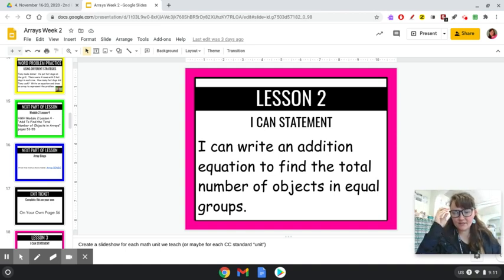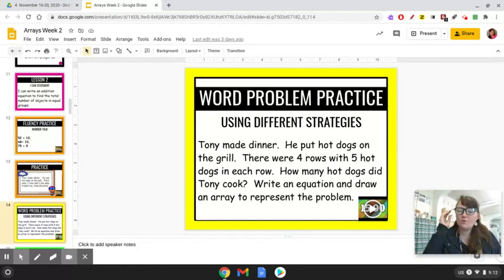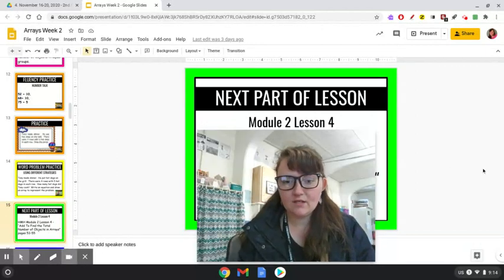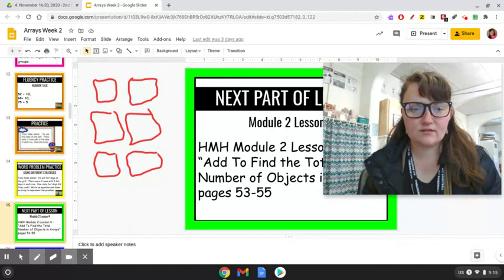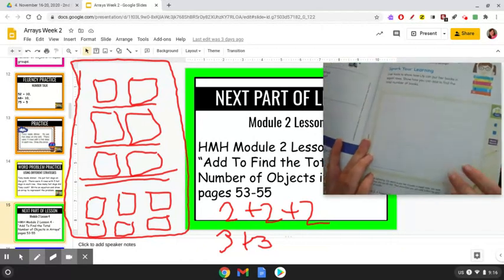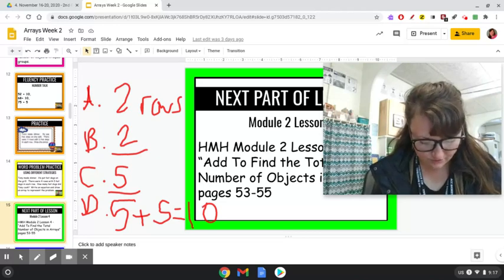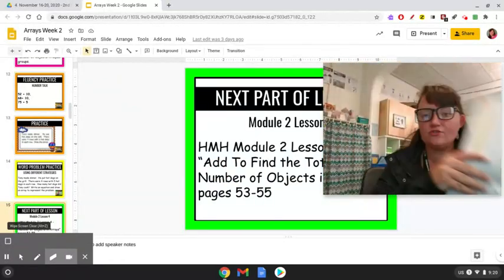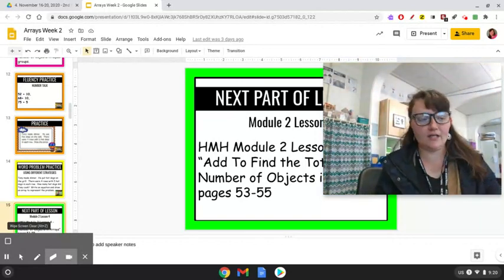M-November 17, 2020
Math Lesson 2.4 HMH 2nd grade